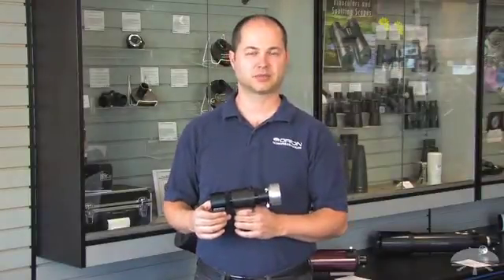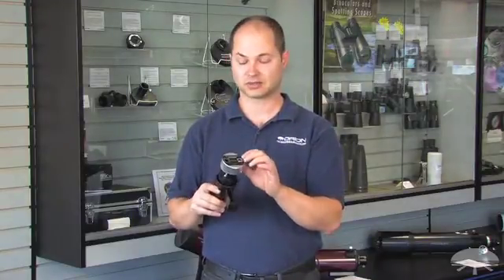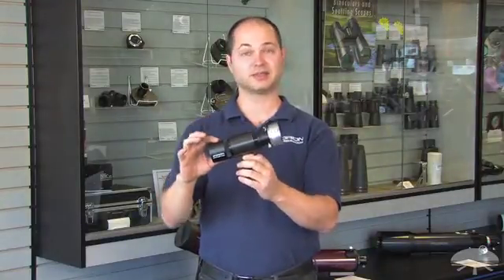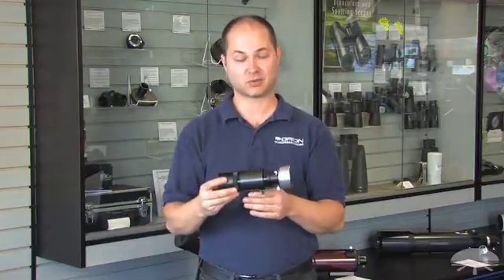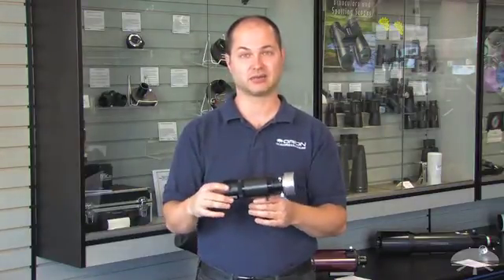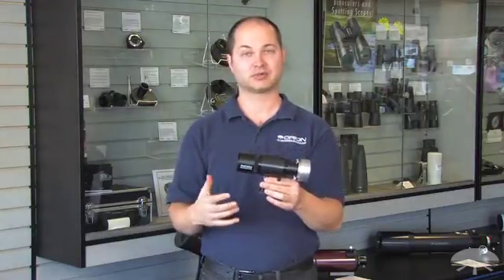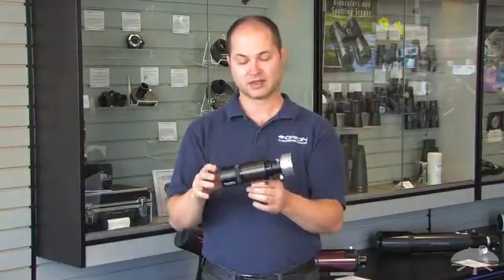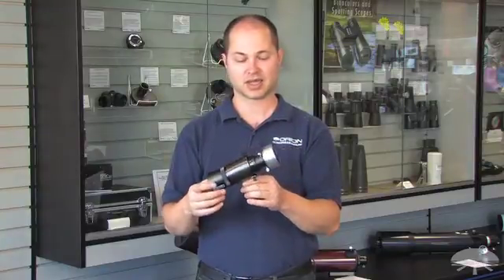Features of the Orion Magnificent Mini Autoguider Package - Orion Telescopes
Complete, compact, and easy-to-operate autoguiding system designed for precise astrophotographic guiding with instruments up to 1500mm focal length.

Para nuestros clientes españoles
Per i nostri clienti italiani

Our compact, all-in-one autoguiding solution includes everything you need to enjoy enhanced accuracy in all your astrophotographs. Designed for use with imaging instruments up to 1500mm in focal length, the Magnificent Mini AutoGuider package includes a 50mm mini-refractor guide scope, StarShoot AutoGuider, dovetail guide scope bracket, 1.25" parfocal ring, dovetail mounting base, and a small adapter plate. The 50mm aperture, 162mm focal length (f/3.2) mini guide scope features fully multi-coated achromatic optics. You’ll never have to search for potential guide stars thanks to the mini guide scope’s bright and wide field-of-view. An adjustable-focus objective lens lets you set the guide scope to ideal focus with a knurled locking collar. Our popular StarShoot AutoGuider features a 1.2" format 1.3MP CMOS sensor with 5.2 x 5.2 micron sized pixels for accurate guiding performance. On the mini guide scope, a machined aluminum 1.25" adapter with three thumbscrews keeps the StarShoot AutoGuider securely in-place during long imaging sessions. Once you’ve positioned the StarShoot AutoGuider at the ideal focus point, the included aluminum parfocal ring makes it easy to quickly repeat perfect focus results from one imaging session to the next. The dovetail guide scope bracket fits in any standard Orion dovetail finder scope base and omits the need for a piggyback oriented guide scope system which can be a hassle to install and balance. Three adjustment thumbscrews on the bracket allow easy and precise aiming of the guide scope. An included dovetail mounting base and attachment hardware lets you install the Magnificent Mini AutoGuider on any telescope optical tube, in case you want to install it on a telescope that already has a finder scope, or on a telescope without a dovetail base. The included adapter plate lets you mount the Magnificent Mini AutoGuider dovetail base to most standard dovetail plates for piggybacking on top of your imaging telescope’s tube rings, or for use in a side-by-side plate or saddle.